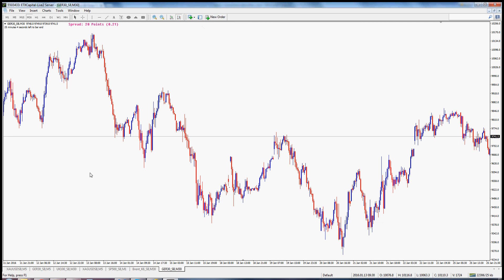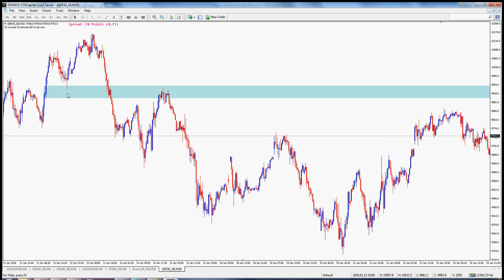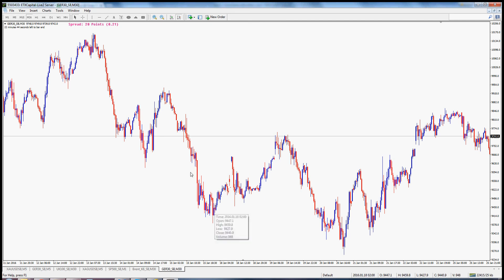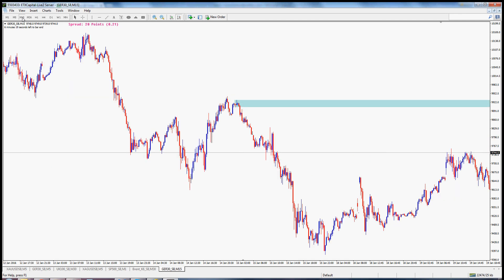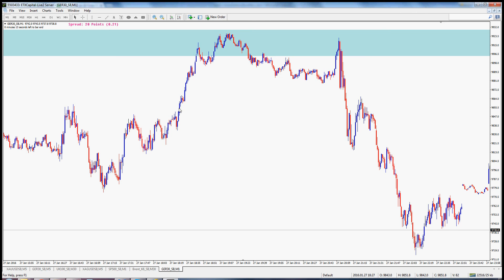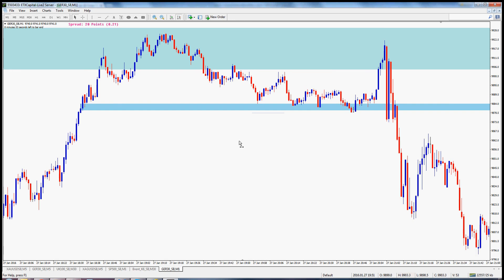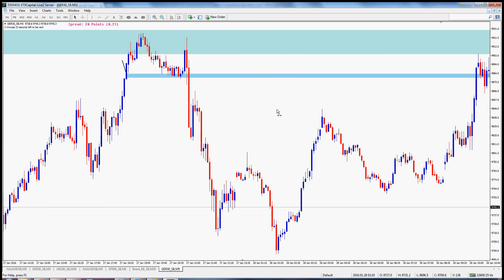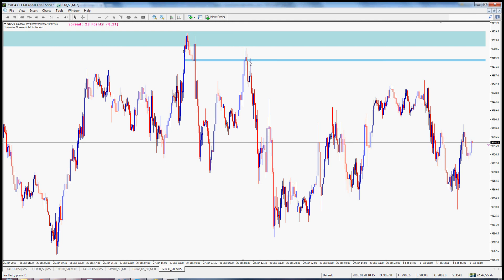DAX 1 2 16